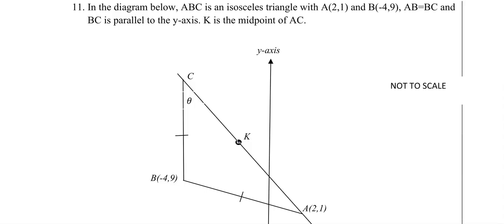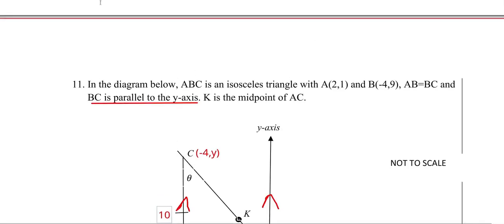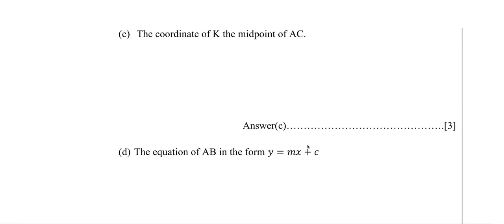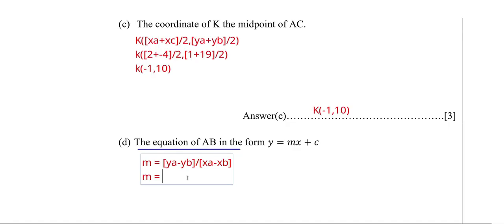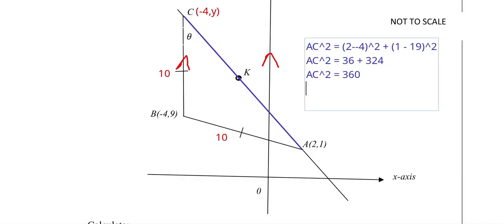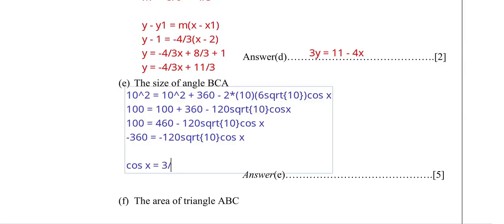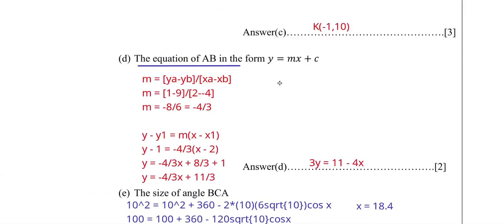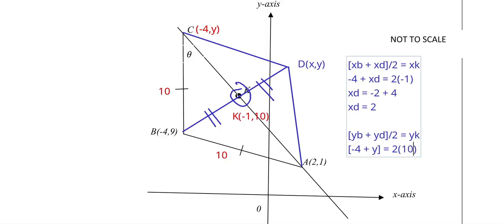EGCSE Analytical Geometry Mock 2025 Paper 4 Question 11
In this video, we solve Question 11 from the 2025 EGCSE Mathematics Paper 4 Mock Examination, focusing on Analytical Geometry. Step by step, we use coordinate geometry techniques to find lengths, midpoints, gradients, equations of lines, angles, and areas.

📌 What you’ll learn:

How to calculate the length of a line segment between two points

How to determine coordinates of unknown points using given conditions

Finding the midpoint of a line segment

How to write the equation of a straight line in the form y = mx + c

Applying trigonometry to find angles in a triangle

Using coordinates to calculate the area of a triangle

Extending problems to identify coordinates in a rhombus

This video is perfect for learners preparing for the EGCSE Mathematics exams, as it provides a complete walkthrough of an exam-style analytical geometry problem.